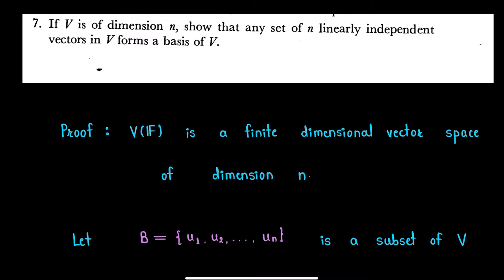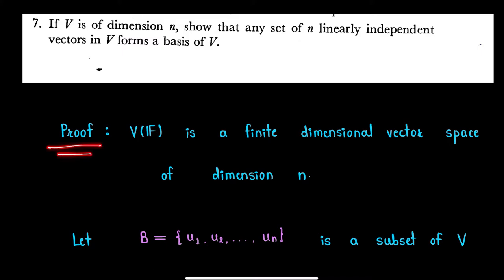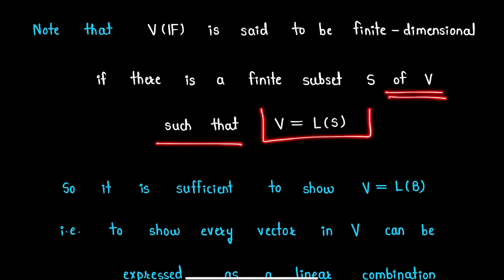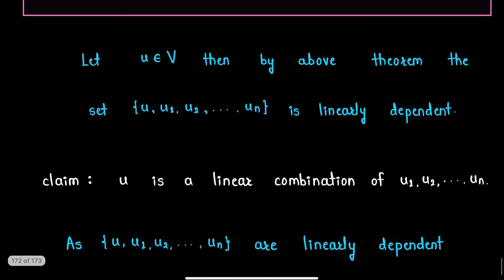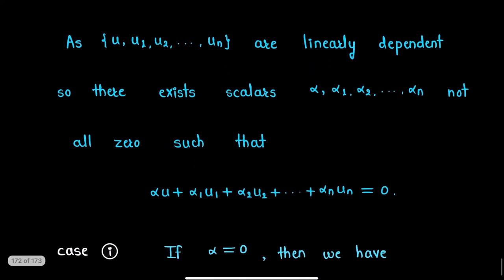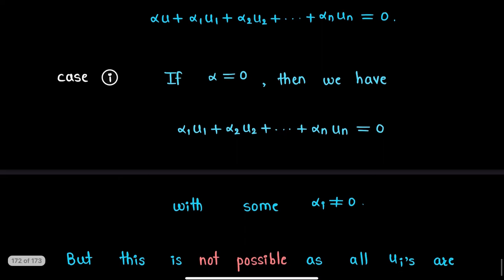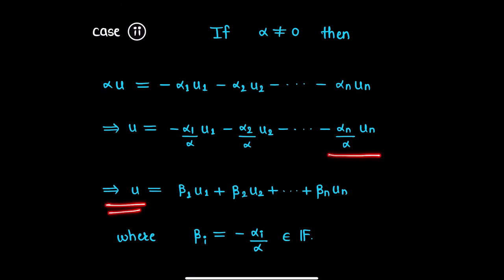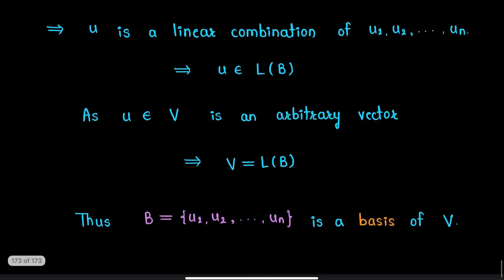Exercise question from Chapter : 4 ''Vector Spaces and Modules'' from book ''Topics In Algebra''.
This is a video solution of exercise question  from Chapter :4 ''Vector Spaces and Modules'' from book ''Topics In Algebra (Second Edition)'' author I.N.Herstein.
 This video will be beneficial for all U.G/P.G students of Mathematics learning Abstract Algebra/ Linear Algebra.